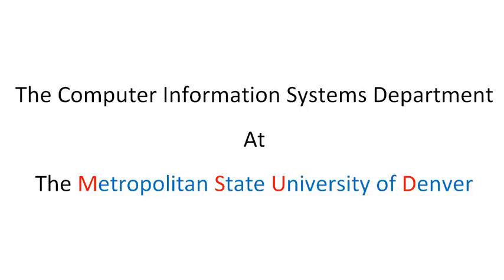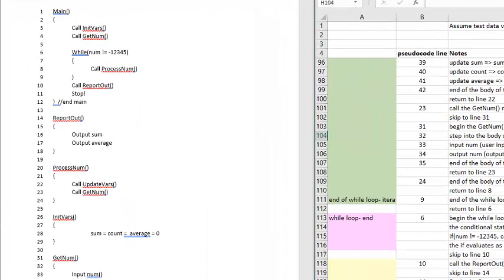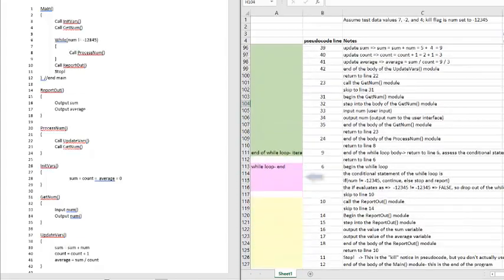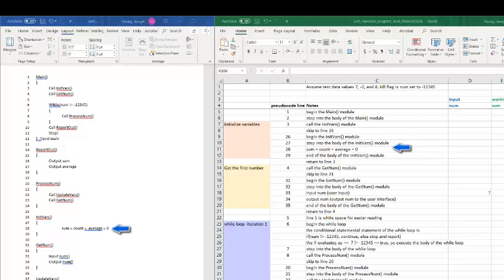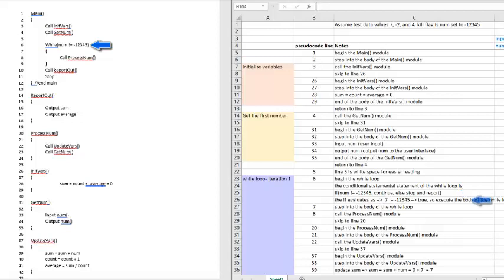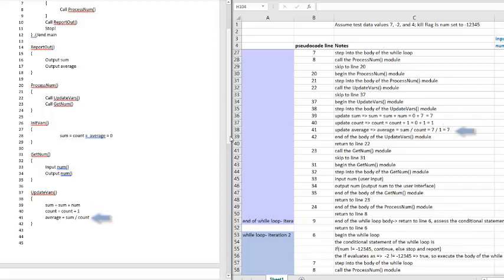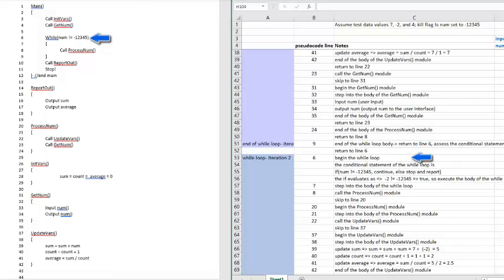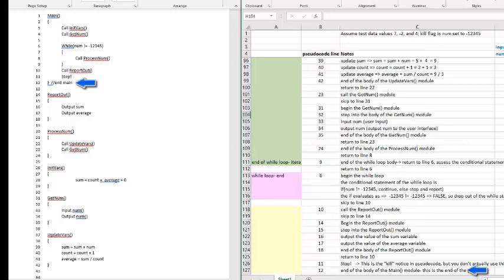pseudocode and program level walk-through example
Step-by-step walk-through of a simple pseudocode example.